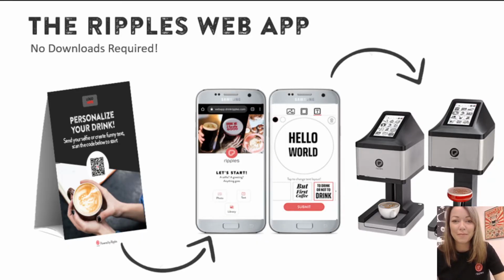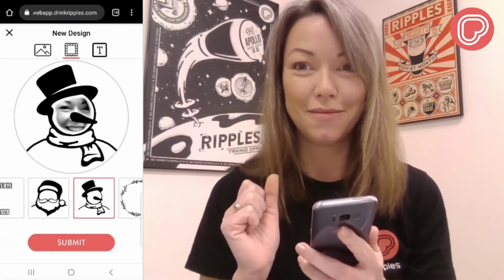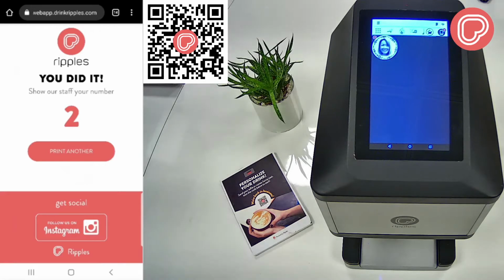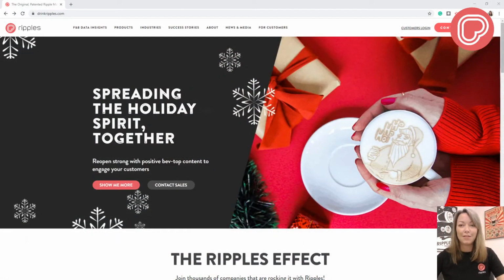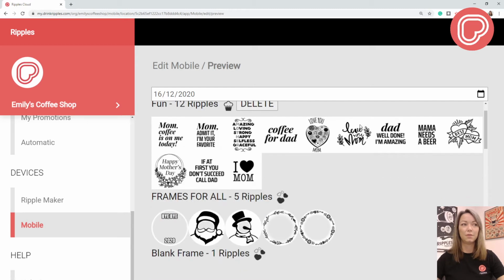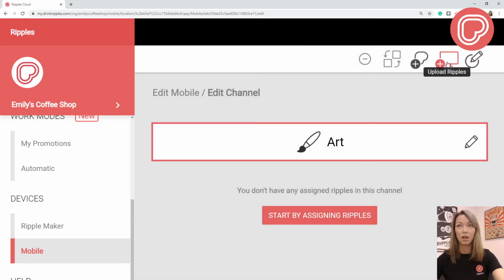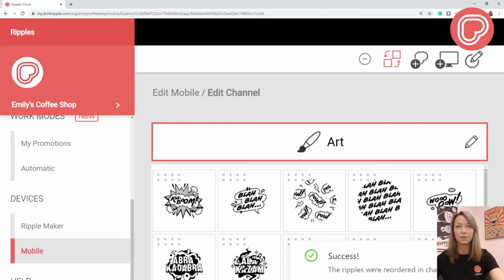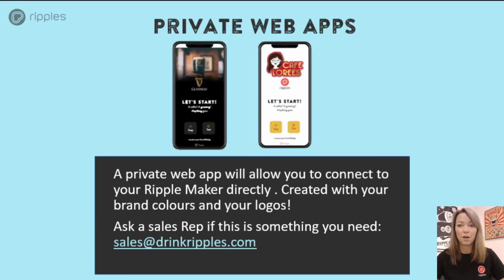Webinar: Introducing the Ripples Web App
Ripples' Emily Alves from the Customer Success team walks you through the Ripples Web App,  showing how you can easily create business value and offer easy customization options for each customer - no downloads required!

In 30 minutes, you will see a full demo of the Ripples Web App, how to use it with your Ripples printer, how to add your own designs,  and how to guide your customers in a streamlined, personalized experience!